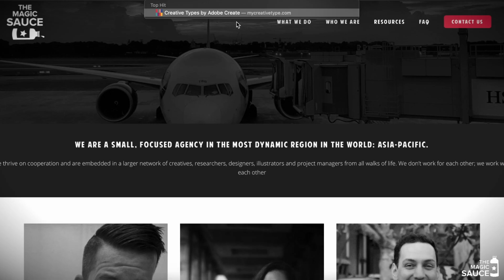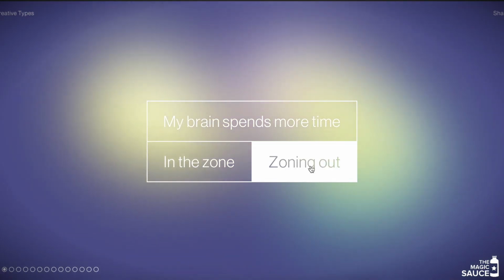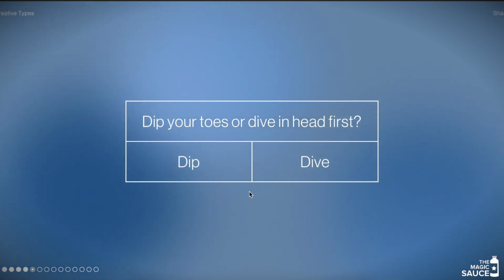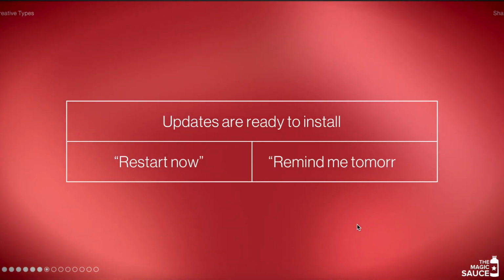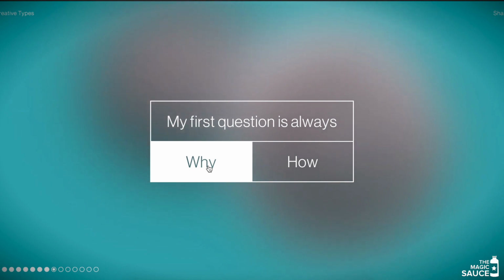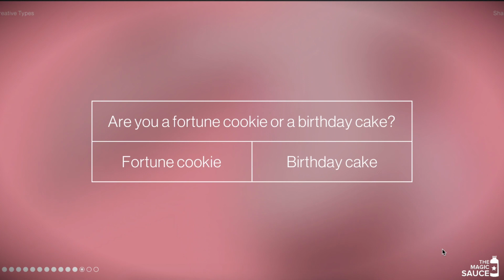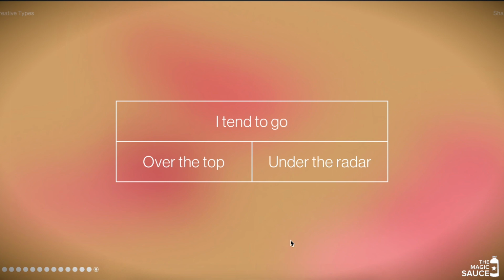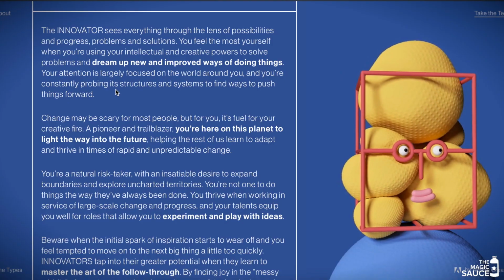Which ADOBE CREATIVE TYPE are you?! 🙂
I had a go at the Adobe's Creative Types test to see what type of creative I am. It's a free tool for you to have a go at right

This one is super fun and although I am not a fan of assessments as I often find them too generic and simplistic, this one was a bit of fun and got me thinking of how I see things.